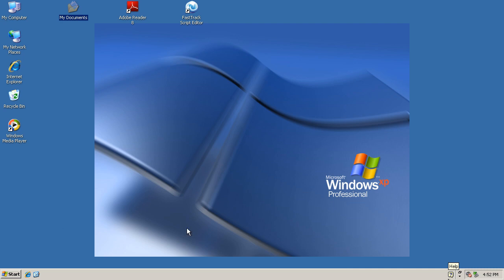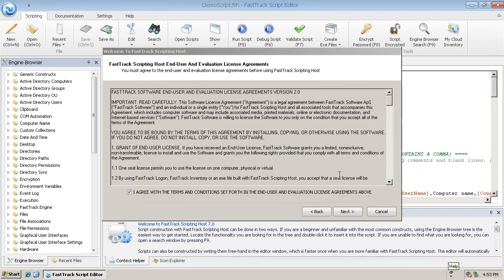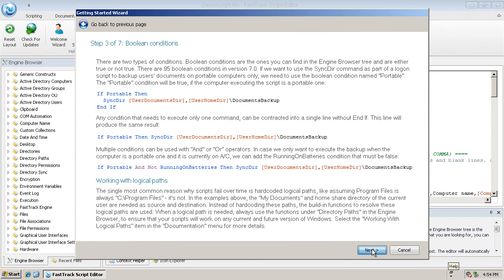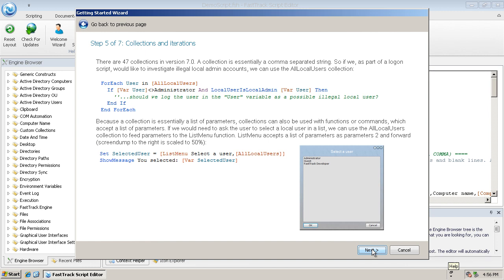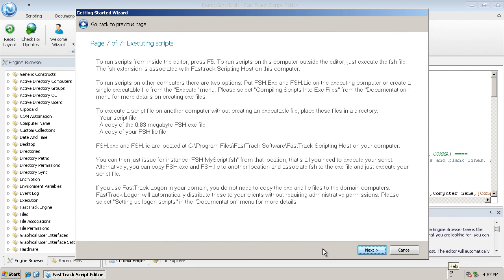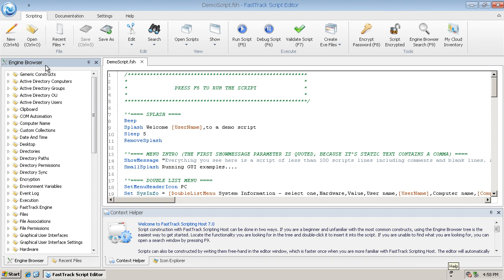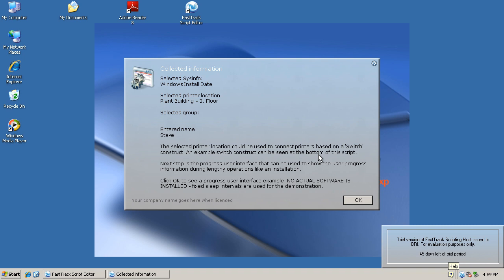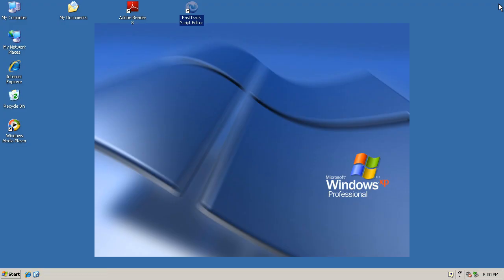Using FastTrack Software for the first time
Recommended steps for your first use of FastTrack Software Scripting Software.  Best Viewed in 720p.